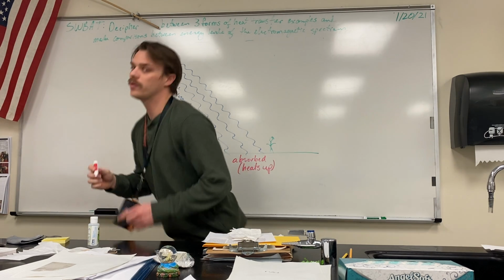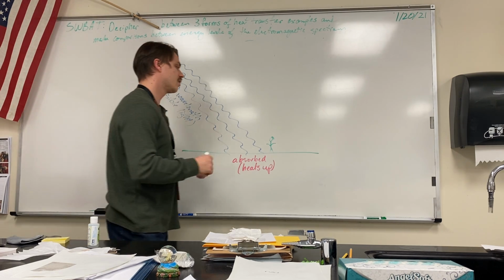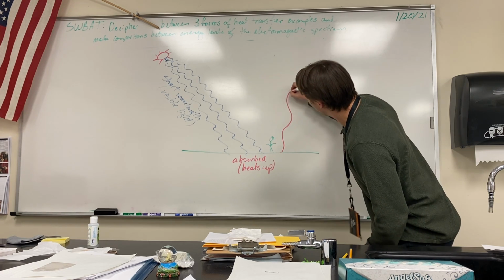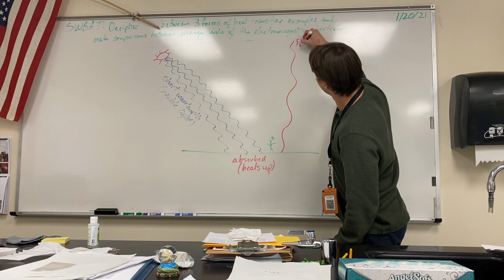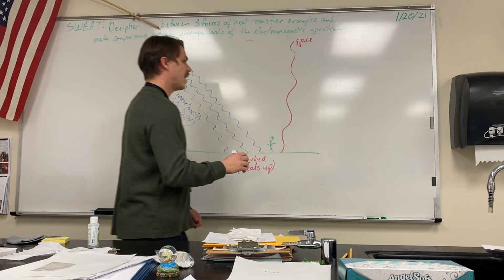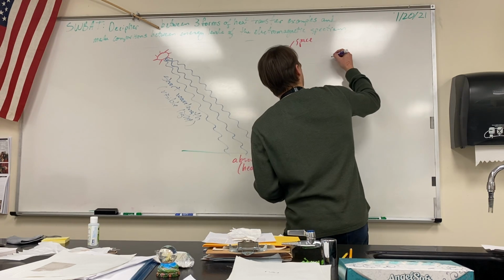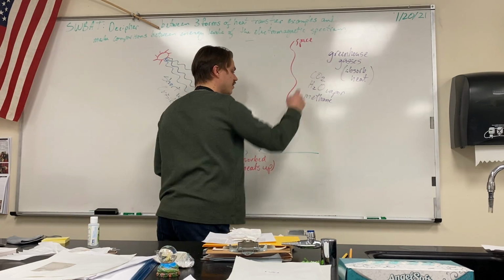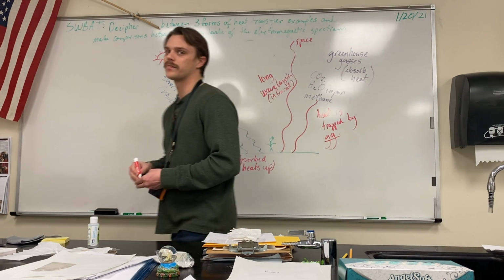Drawing the greenhouse effect